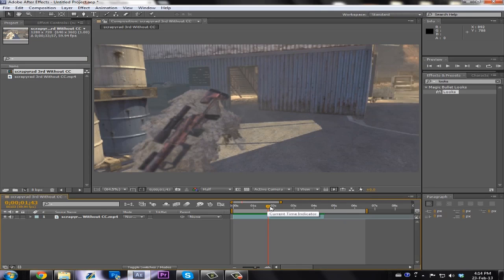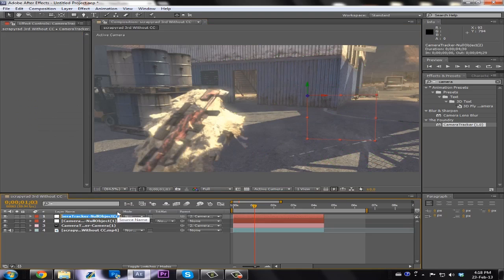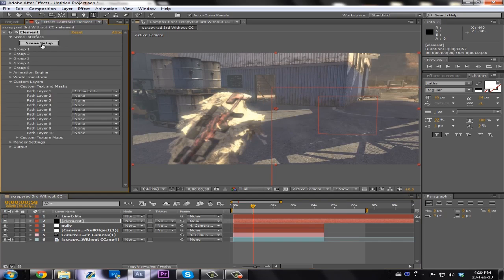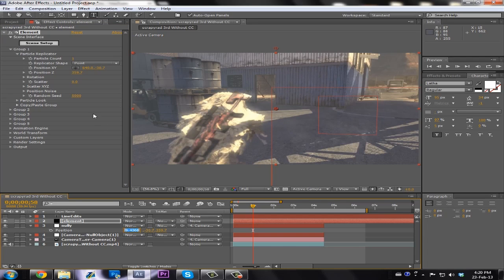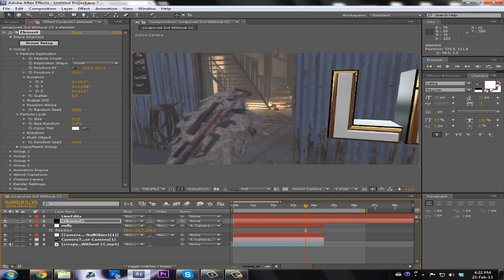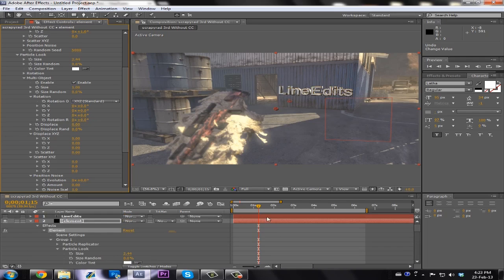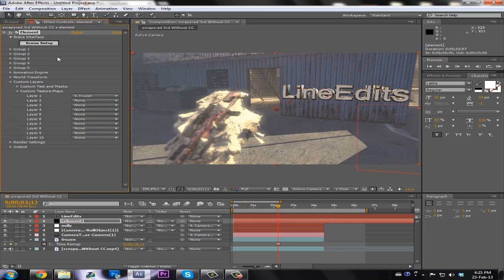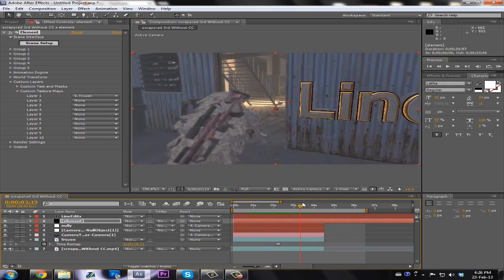After Effects: Element 3D Text And Motion Tracking Tutorial!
First tutorial, had to be quick so I couldn't go into full detail.